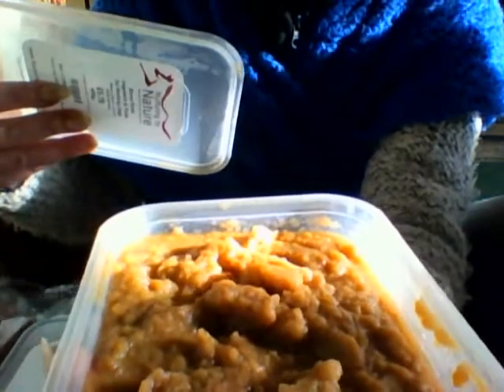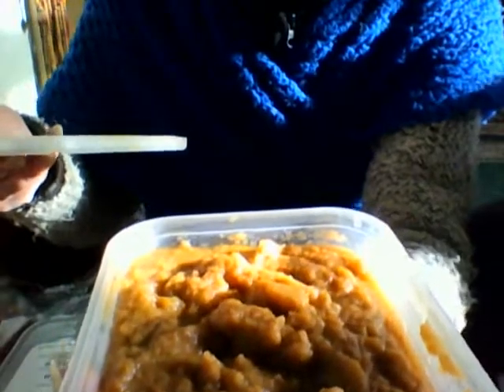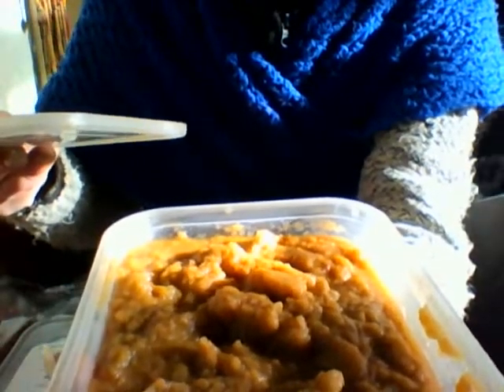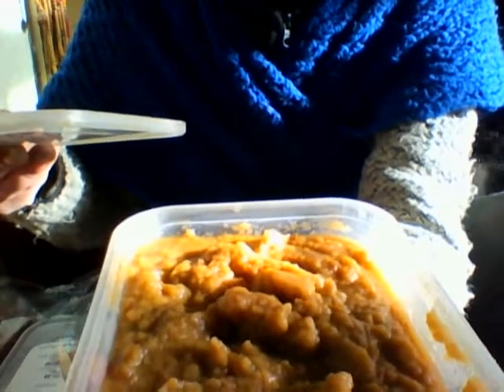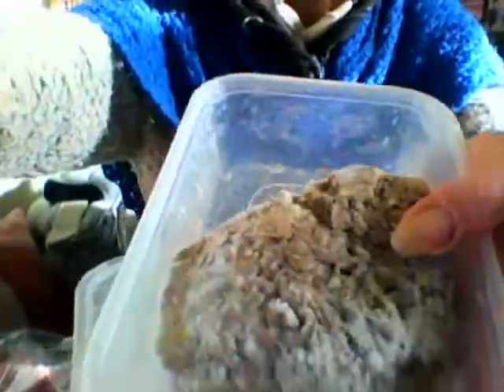Feeding Raw Correctly for pups and older Dogs & Cats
Here we show and discuss the correct way to feed Raw food to your dogs along with the supplements ,fruits and veg to give all the trace minerals your dogs need to really thrive.Please weigh your dog/pup and find out if you need to feed 1%,2%,or 3% of that body weight. It depends on age,exercise levels which you need to be very honest about. Obviously pups need 3% as they are growing fast. I do hope this helps.